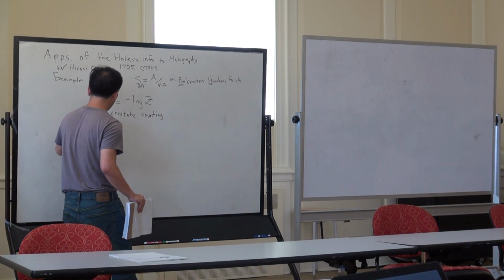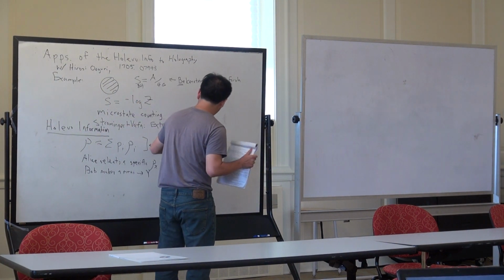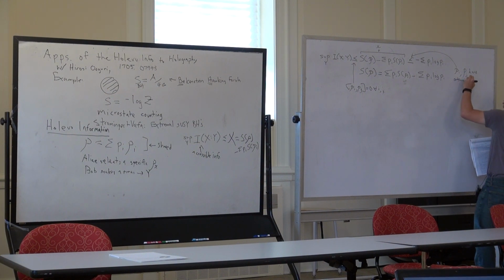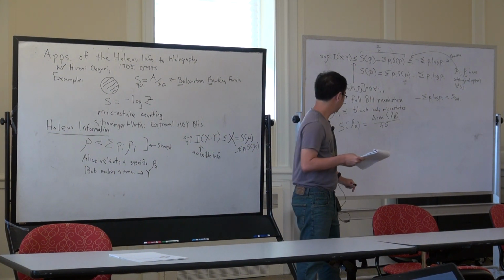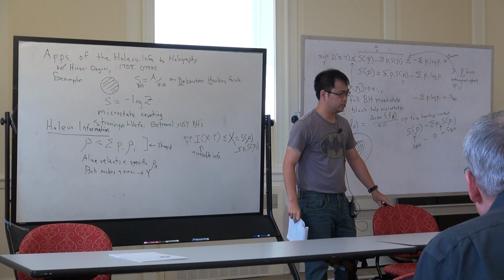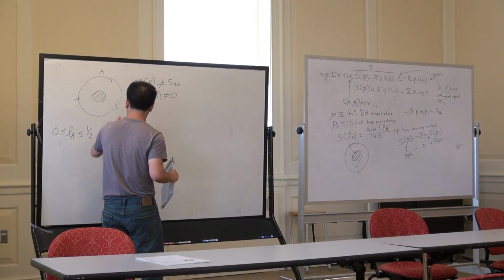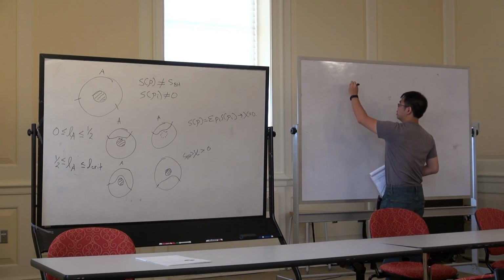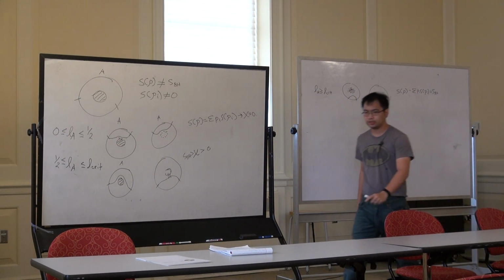Ning Bao: Applications of the Holevo Information to Holography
A talk by Ning Bao at the Workshop on Computational Complexity and High Energy Physics, hosted July 31 to August 2, 2017 by the Joint Center for Quantum Information and Computer Science at the University of Maryland.

Abstract: We use the Holevo information to estimate distinguishability of microstates of a black hole in anti-de Sitter space by measurements one can perform on a subregion of a Cauchy surface of the dual conformal field theory. We find that microstates are not distinguishable at all until the subregion reaches a certain size and that perfect distinguishability can be achieved before the subregion covers the entire Cauchy surface. We will compare our results with expectations from the entanglement wedge reconstruction, tensor network models, and the bit threads interpretation of the Ryu-Takayanagi formula.